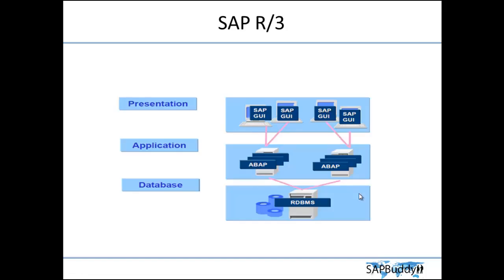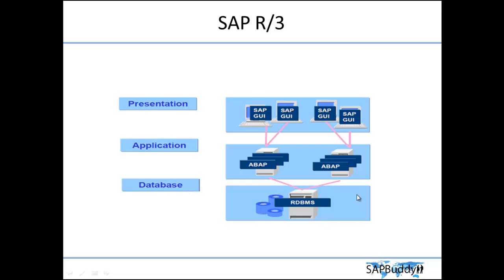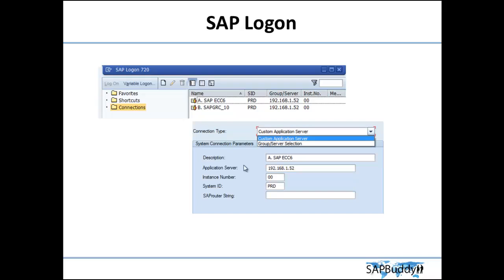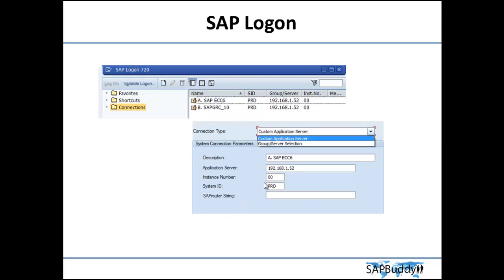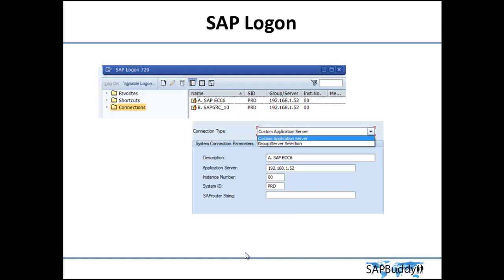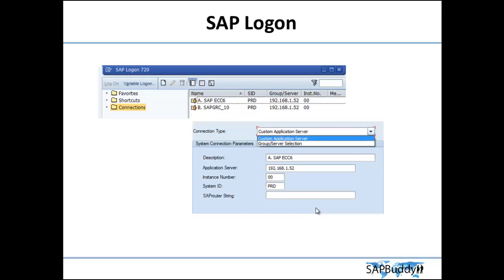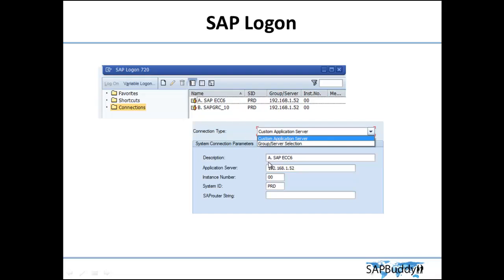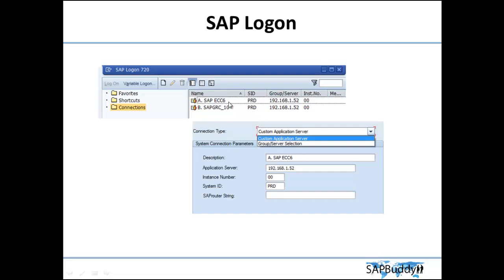Sap Excel integration Videos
Sap Excel integration video designed and prepared by certified & experienced professional